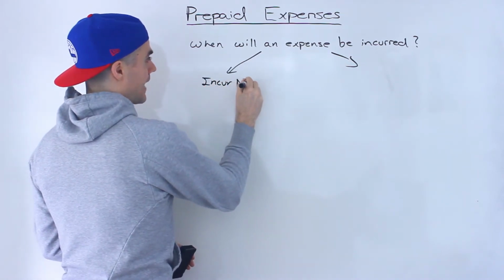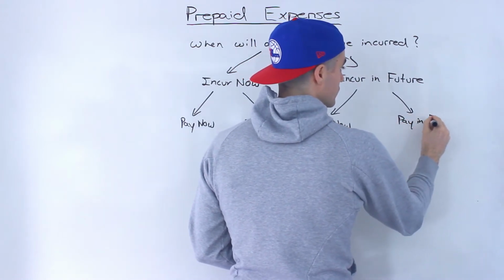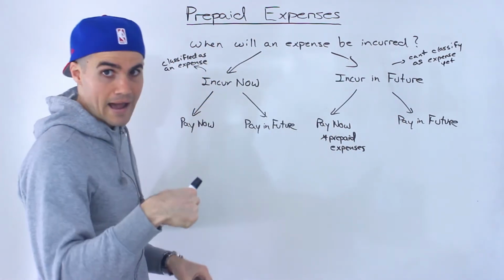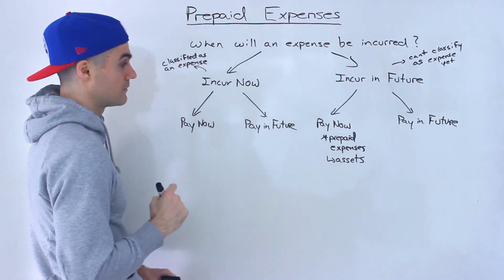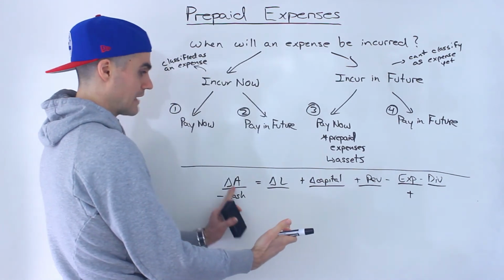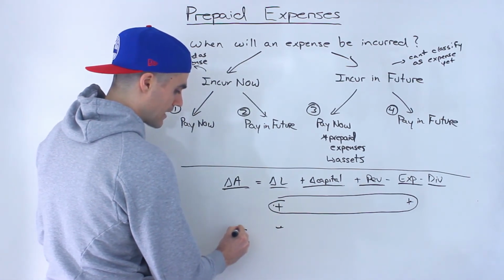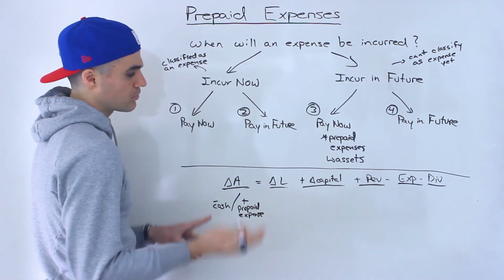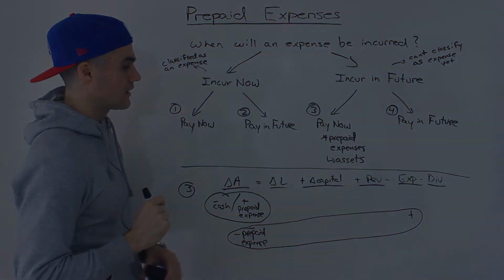ACC 100 (Ryerson University) - Prepaid Expenses Part 1 - Financial Accounting